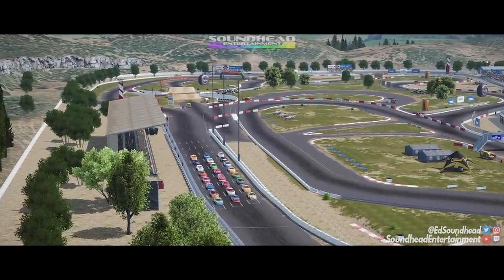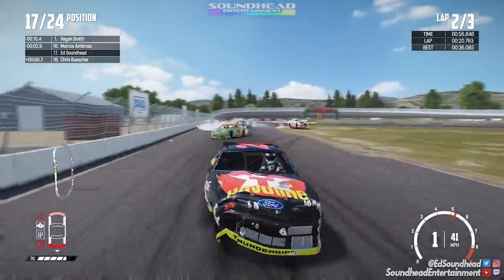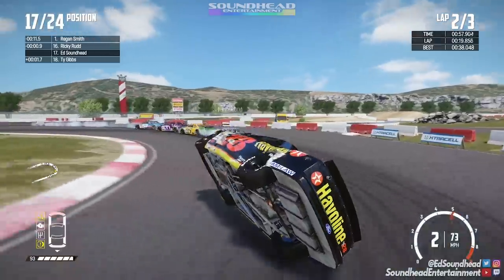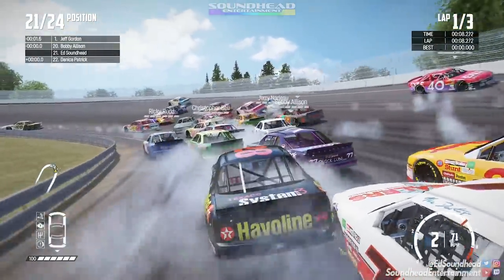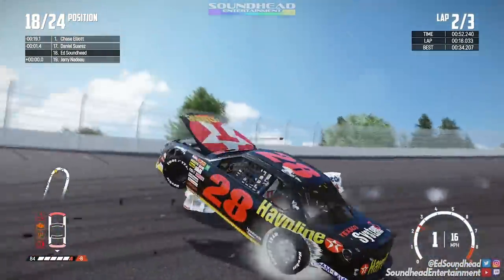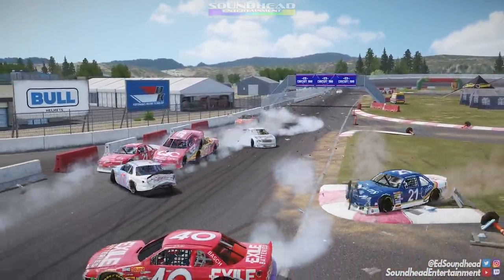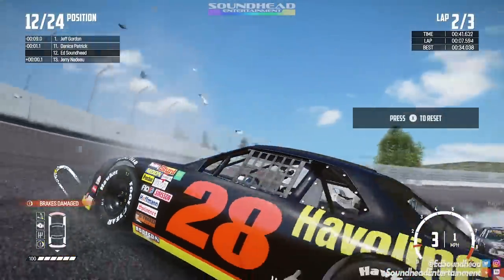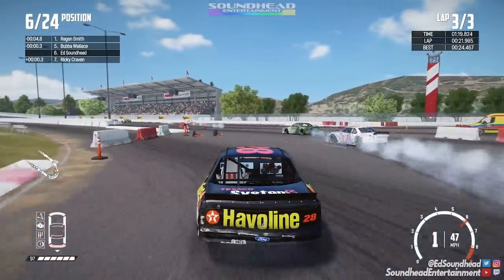Turn 1 TORPEDO TRAVESTY! | Wreckfest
NASCAR's 90s cars and Wreckfest meet once again, this time with a new classic Davey Allison scheme, and all for the first time at the KS Circuit 199 Oval! Let me know what car & track combos you'd like to see in future vids!